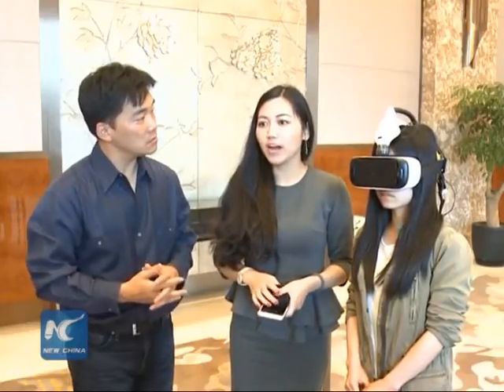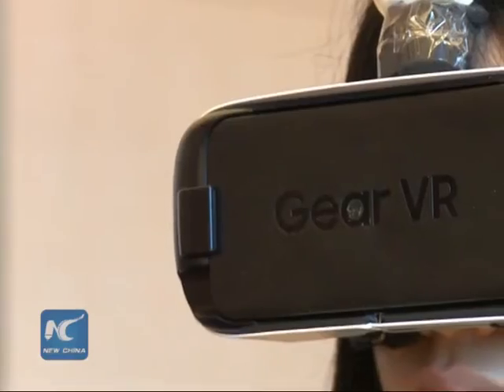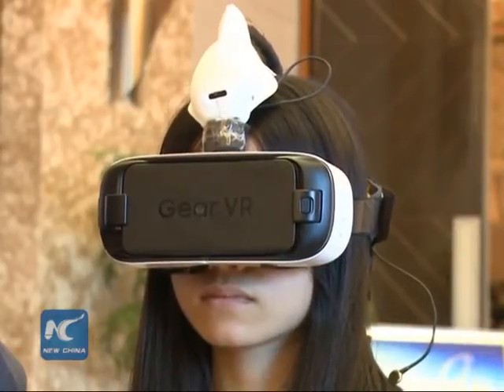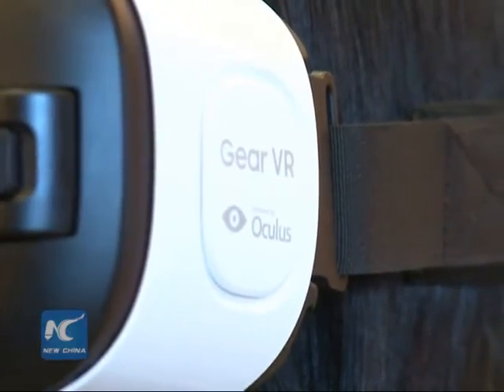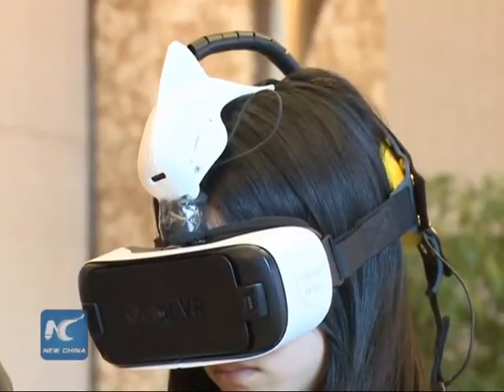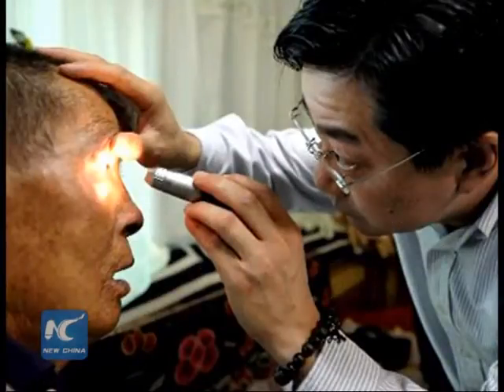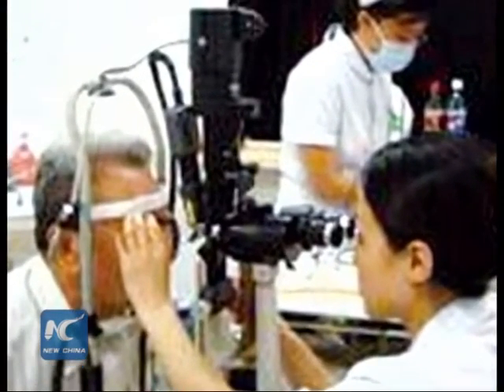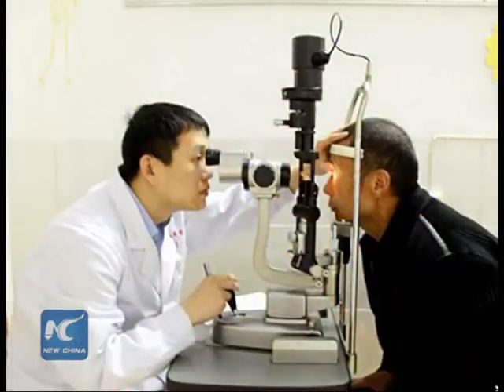New virtual reality tech is to help diagnose ophthalmology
The virtual reality (VR) technology could not only bring people new visual experience, but could help with ophthalmology diagnosis.

In an innovation competition held in south China's Hangzhou, a U.S. medical team showcased a program which conducts glaucoma diagnosis through VR.